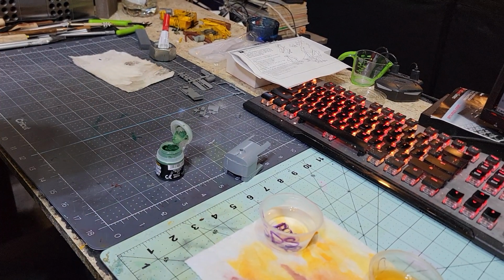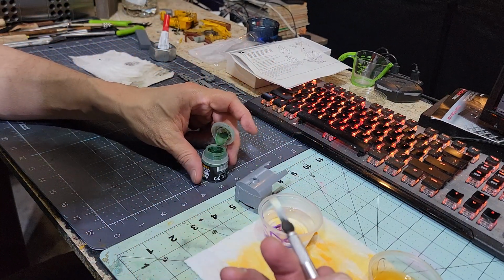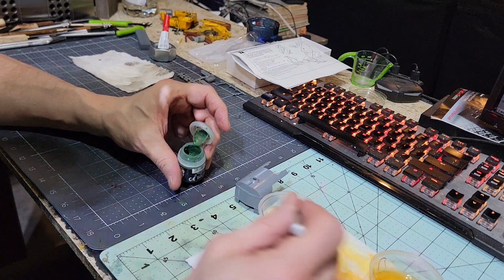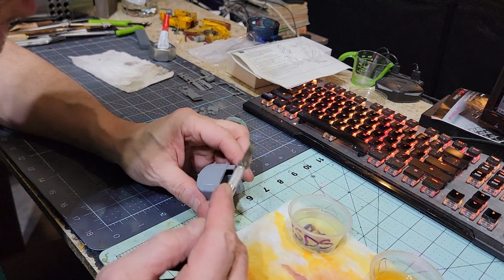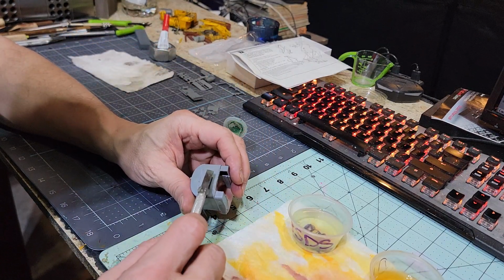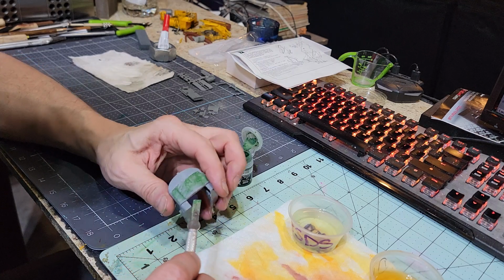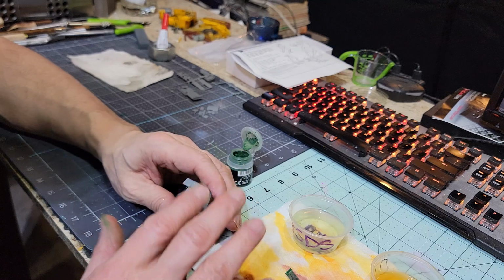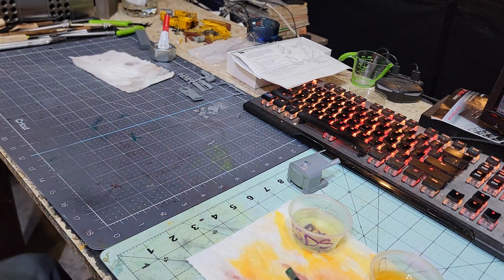Tichy Steam Crane vs Citadel Liquid Green Stuff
Fitting the cab together on this HO Scale Tichy 120 Ton Steam Wrecking Crane is not an easy task.  Now that we done it, can we use a little Citadel LIquid Green Stuff to cover any mistakes?